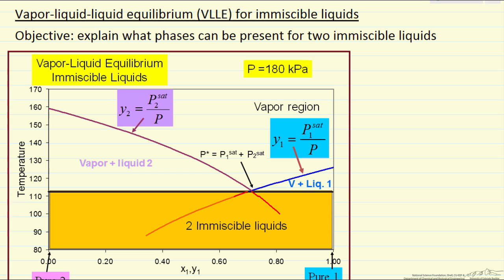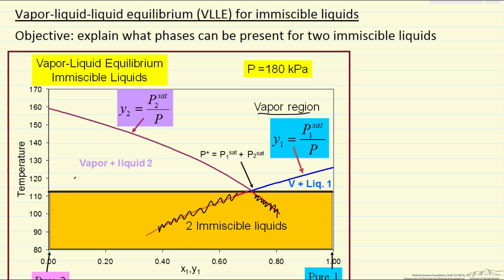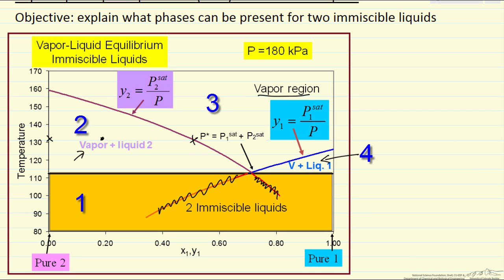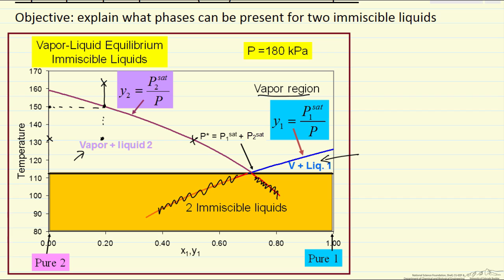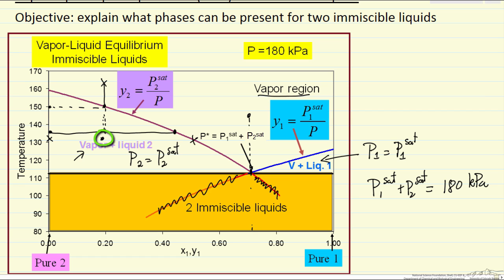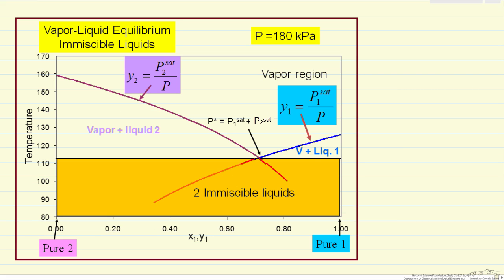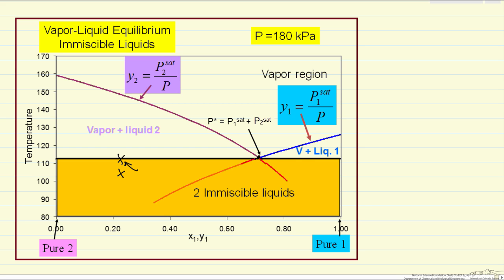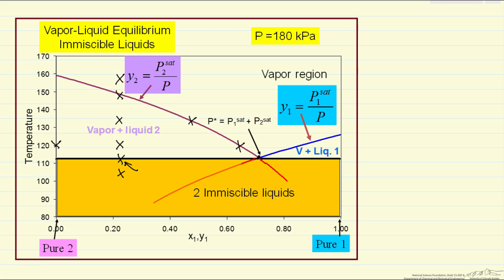VLLE for Immiscible Liquids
A Txy diagram is used to explain phases present for vapor-liquid-liquid equilibrium for two immiscible species.